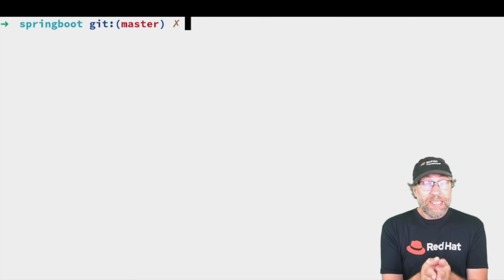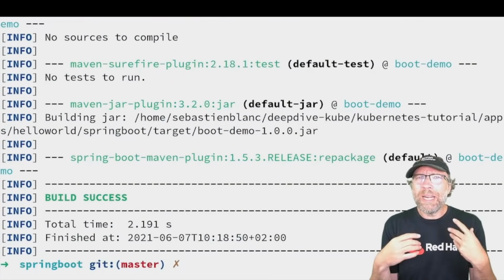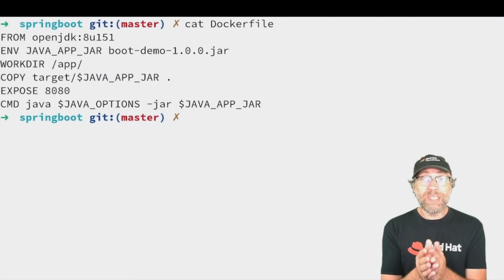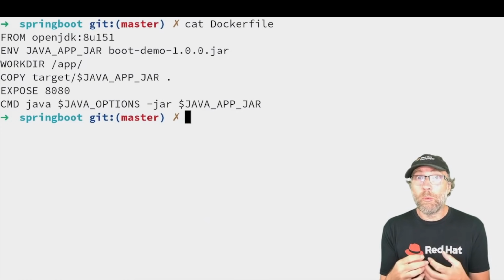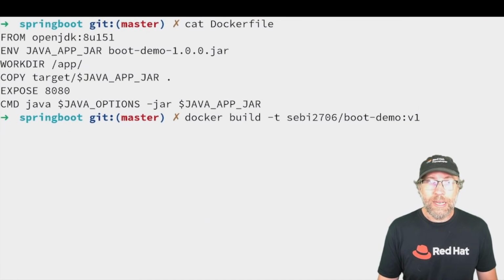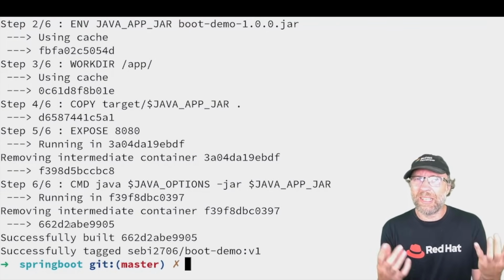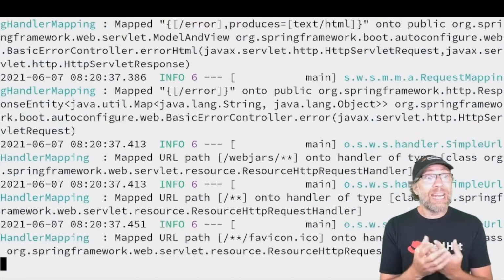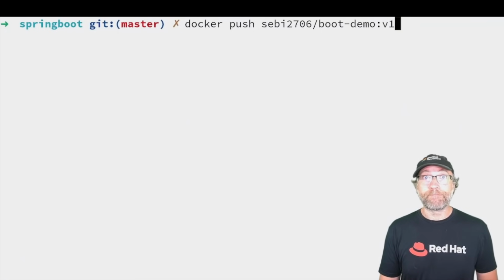Building Images | DevNation Lessons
In this DevNation Lesson, our CodeCaster Sébastien Blanc teaches you how to build container images to be deployed to Kubernetes.